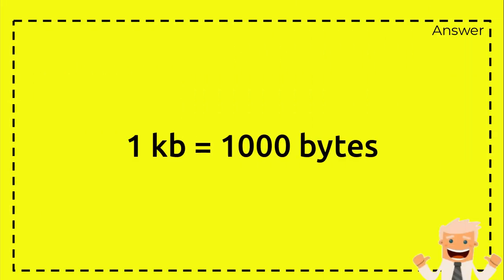how many bytes in 1 kb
how many bytes in 1 kb - This video will give some information about 'how many bytes in 1 kb'. NEW VIDEO#